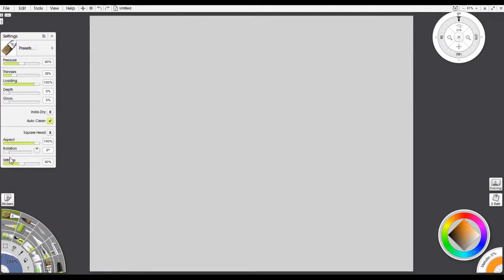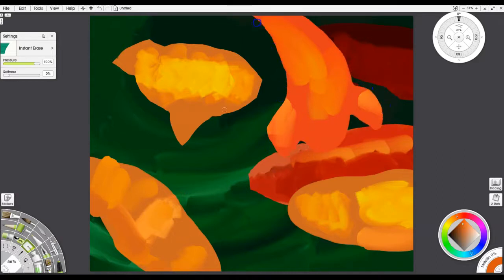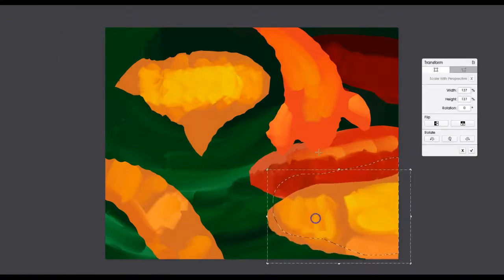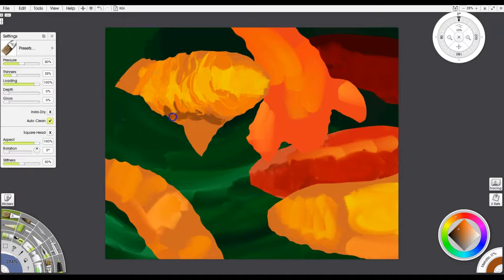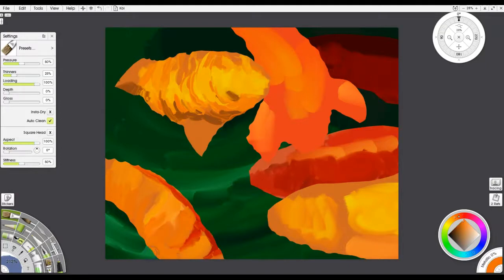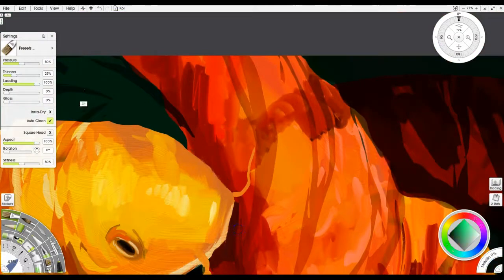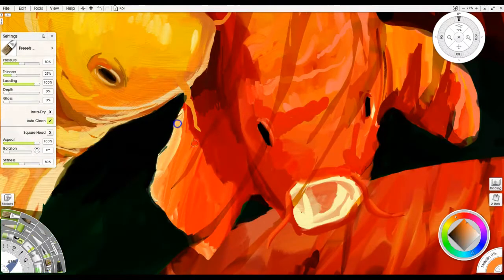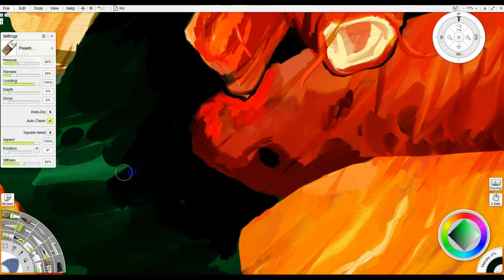How To Paint a Koi Pond | ArtRage 6 Painting Overview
Paint a Koi Pond in ArtRage 6| Painting Lesson Overview.
Want to go from step 1 to a finished piece? It’s Super Easy!
(only $3/month for HOURS of training!)

My “go to” set of stencils and brushes that I use for nearly all of my landscape paintings. (fyi, the Mega pack already includes these!)
Over 80 Artrage Landscape and Watercolor Brushes & Stencils with Lifetime Updates!